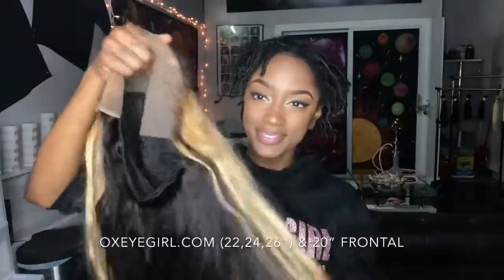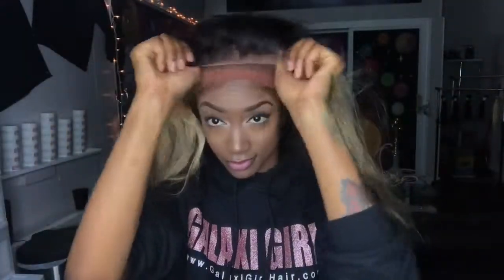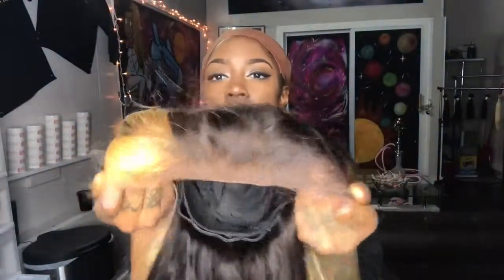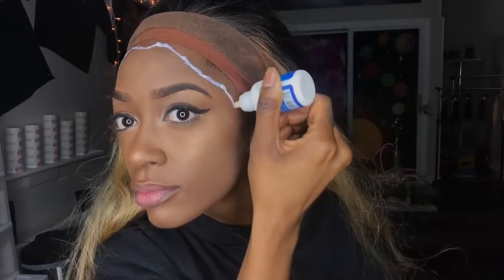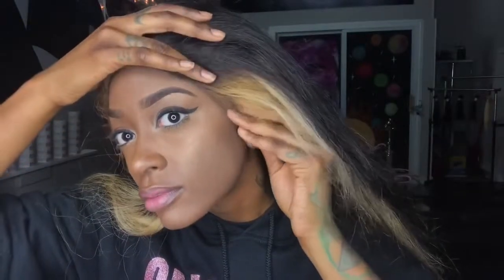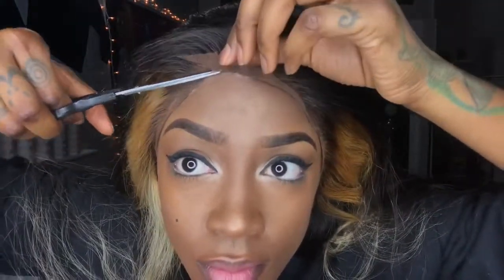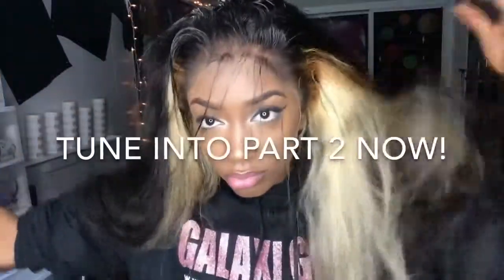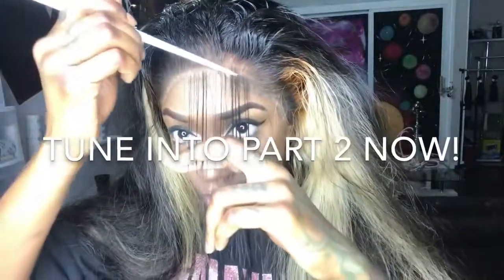Did I just mess up my Lace on LIVE CAMERA Oxeyegirl Hair Easy Breezie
Hair info:
Oxeye girl 328 sale from 28th-31th March

Hair In The Video :

Straight hair bundles with frontal

Recomand bob wig

360 straight lace wig

2x6 kim k closure

5x5 lace closure